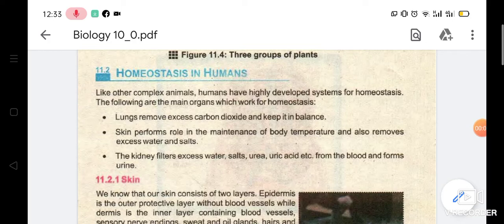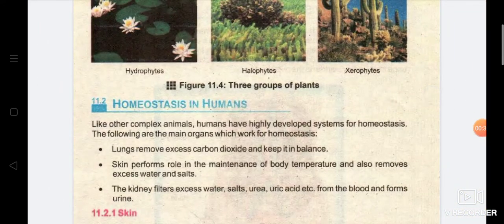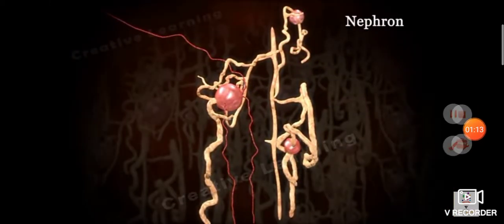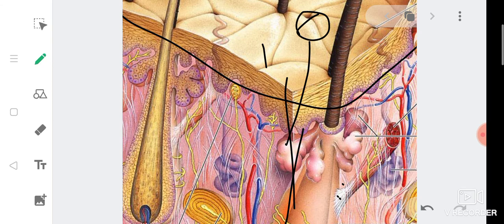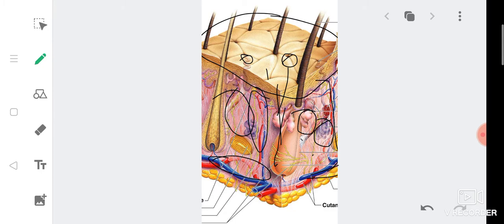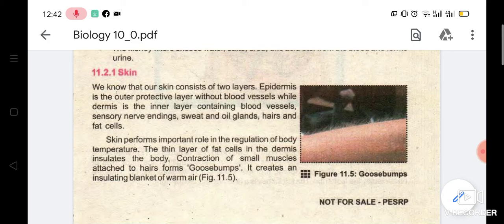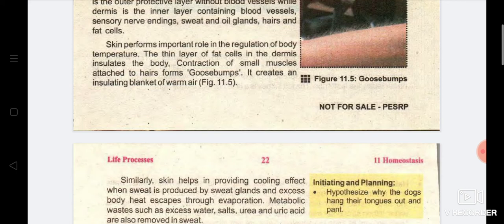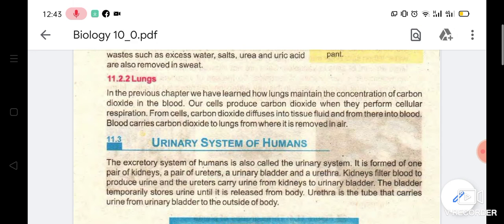CKM...Homeostasis in human (11.2) Role of skin in homeostasis class 10 biology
In human body 3 major organ system are playing major role
Lungs
Kidney
Skin
Here is short introduction of skin role in homeostasis